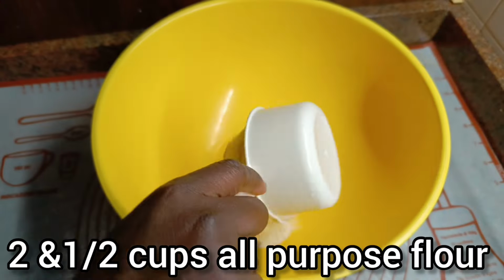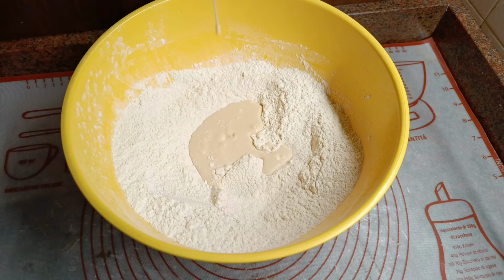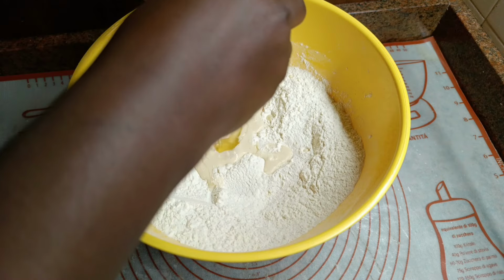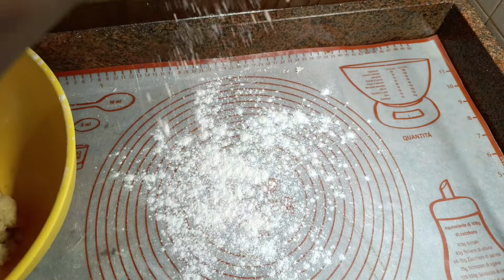How To Make Doughnuts/Fluffy Donuts Recipe /Best Fried Doughnuts Recipe.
Thanks you all for clicking on this video.Today, I share How To Make Fluffy Doughnut.You can make Doughnut without any difficulty with all ingredients available in our kitchen.You will like it if you give it a try.I post videos three times a week.Please remember to subscribe, subscribe,like and comment.Thank you.

This are some of my videos you may like

This are my others videos you may like

How To Make Ginger Bread Cake

How to make the best Authentic Ghana 🇬🇭 Shito Recipe 👉

Authentic Ghana 🇬🇭 Waakye Recipe/

INGREDIENTS
flour
sugar
oil for frying
yeast
butter
nutmeg
vanilla
egg

_Follow us _
Sandyshomerecipe1